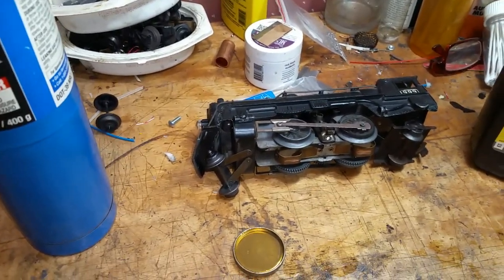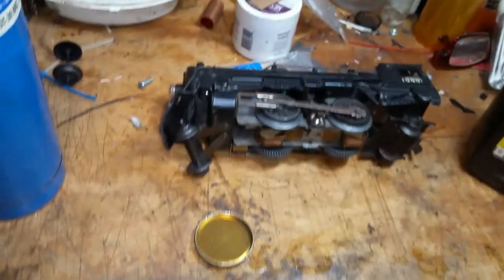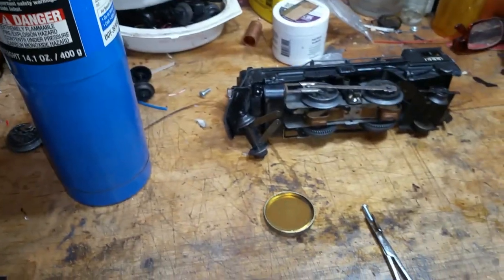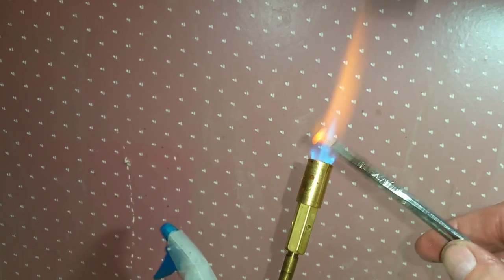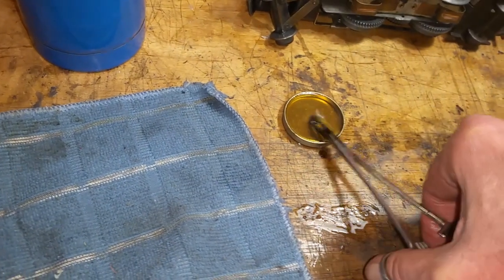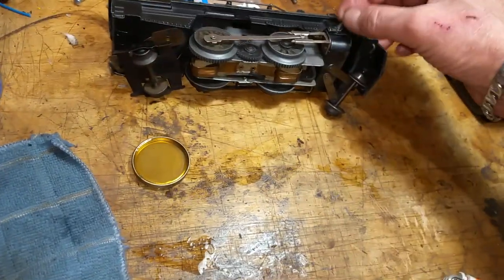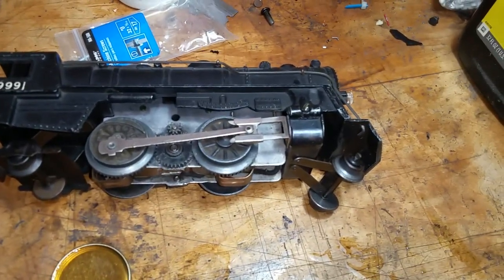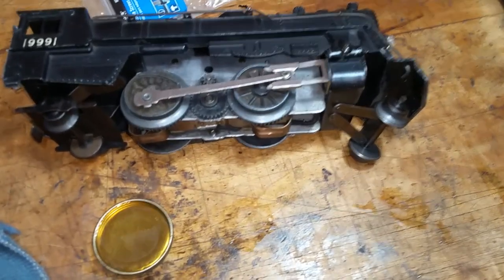MARX 999 / ASSEMBLED FROM JUNK / BLACKENING THE 6-32 SCREWS